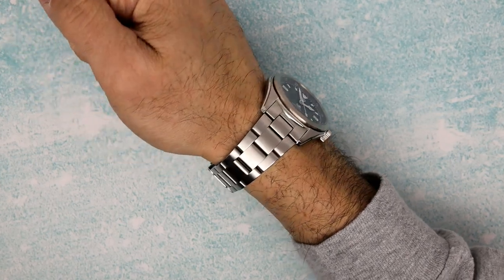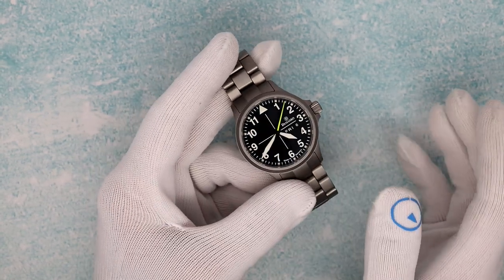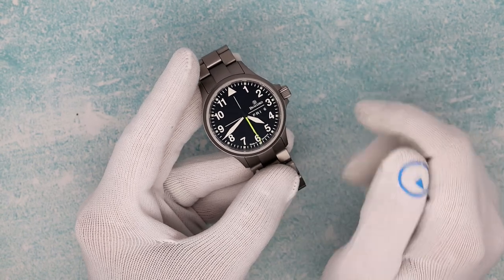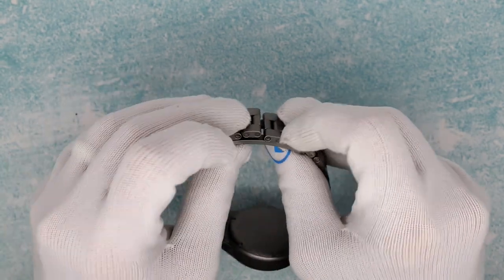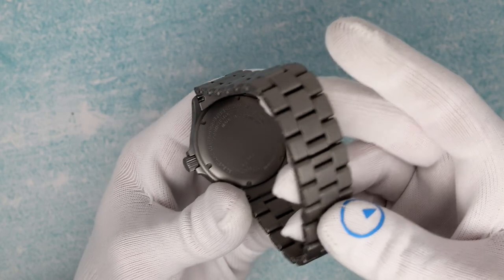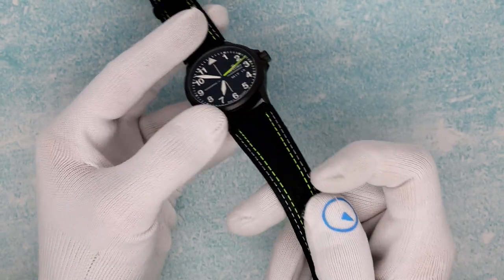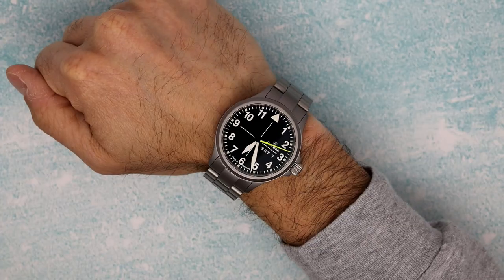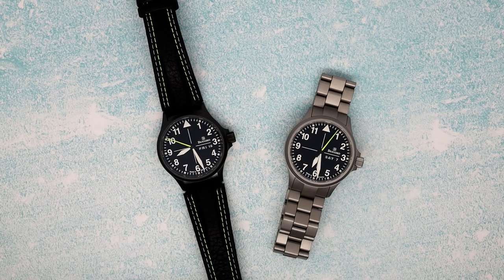Damasko DA36 returns with an in-house movement, the DK36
Today we will be checking out the latest release from Damasko, the DK36. Available in steel, or PVD, this is the continuation of the discontinued DA36. Damasko has brought it back with their in-house A26-3 movement.